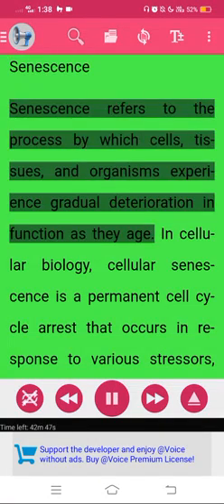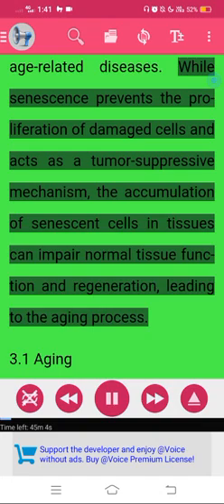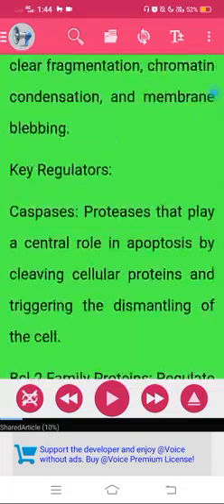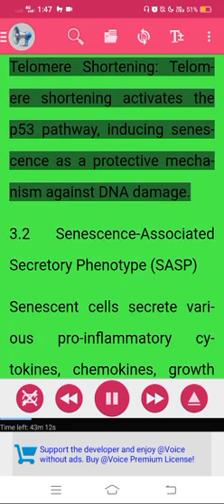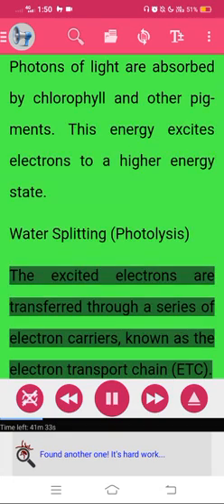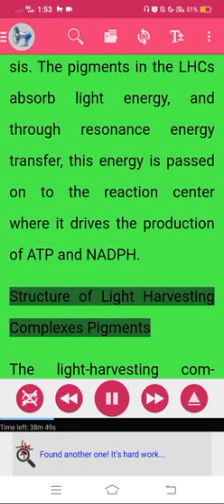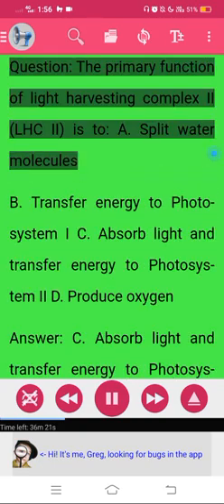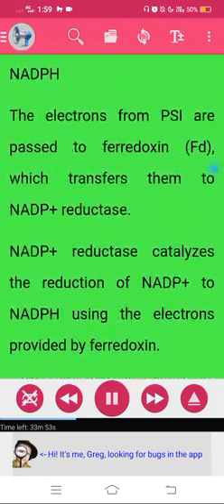July 28, 2025